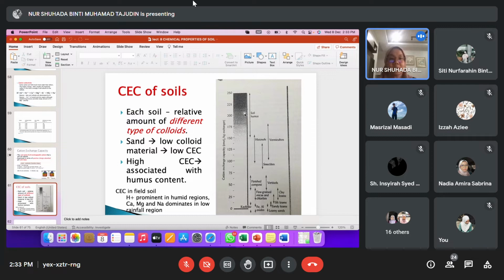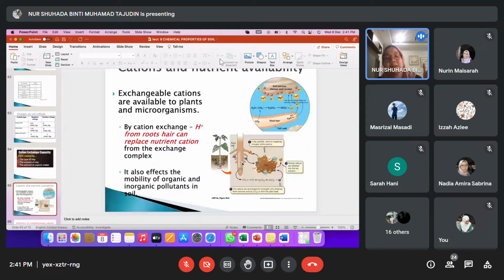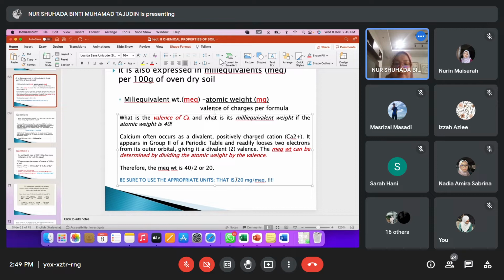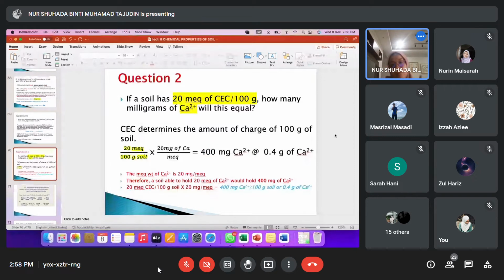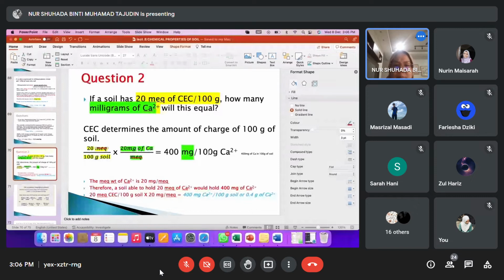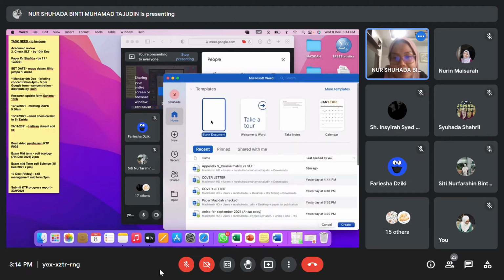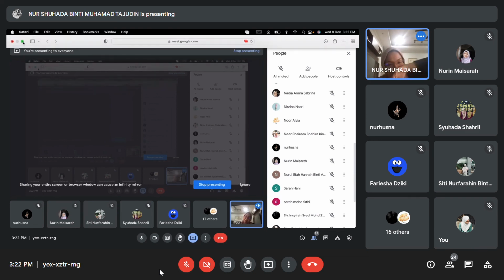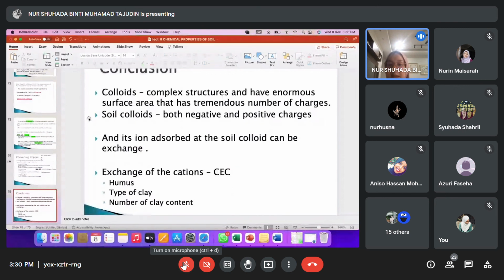CHEMICAL PROPERTIES.... CEC 8/12/2021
SEM 1 SAP 2133 SOIL
8 DECEMBER 2021
TOPIC: CHEMICAL PROPERTIES
BY DR. SHUHADA